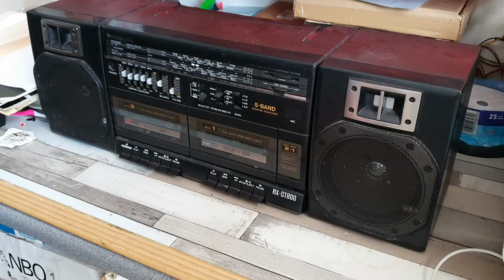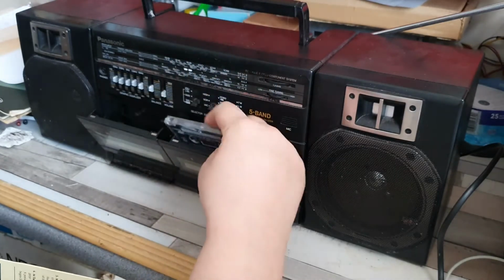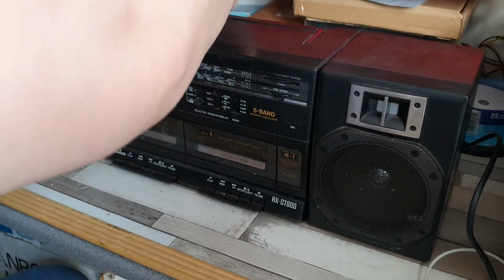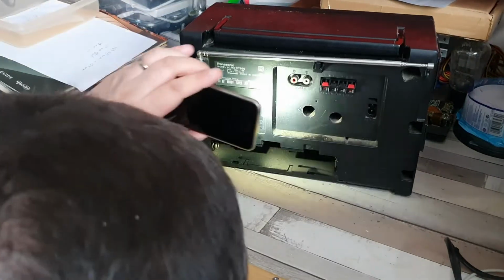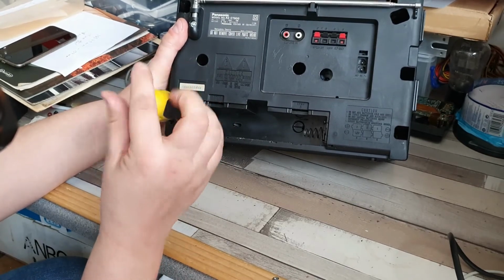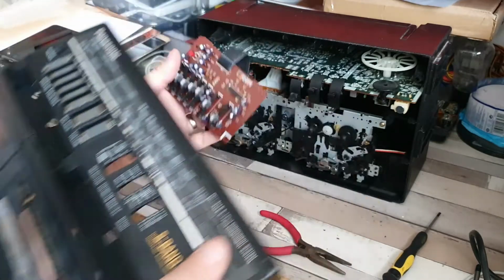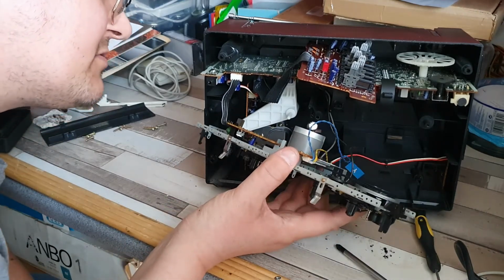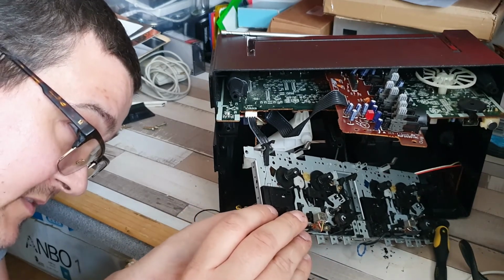Panasonic RX CT800 - Overview and Belt Replacement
Today, we take a look at a rather nice little 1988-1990 Panasonic RX-CT800 Radio Cassette.

The unit functions well, but, it would bot fast forward or rewind on either deck. A couple of belts were missing, presumably turned into belt goo. I replaced the belts and restored operation.

A very easy unit to dismantle.